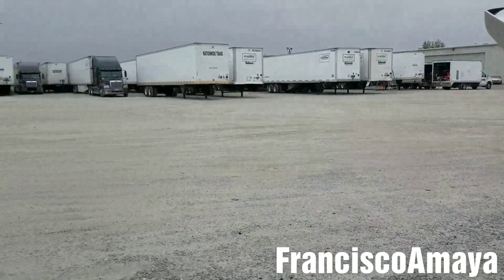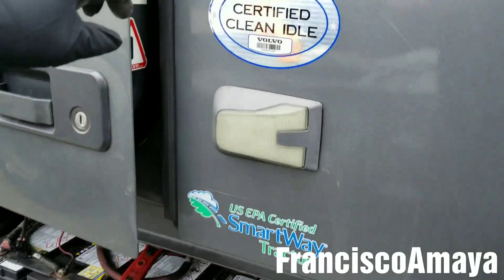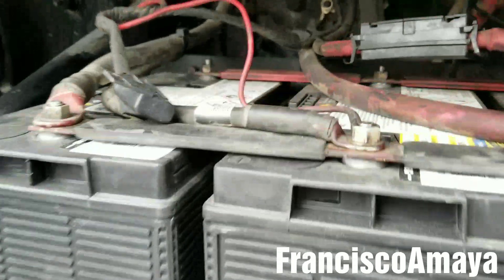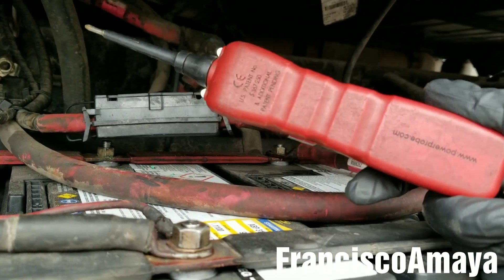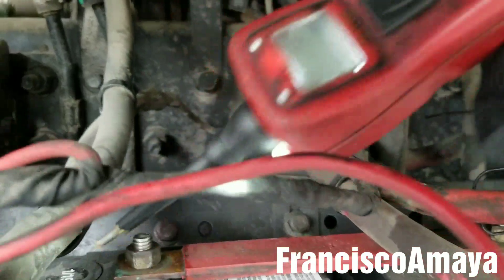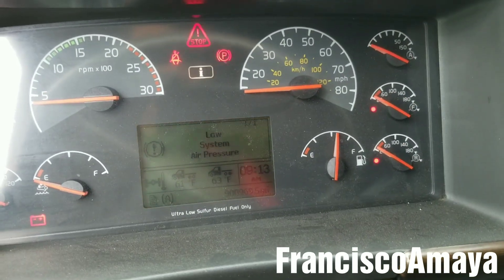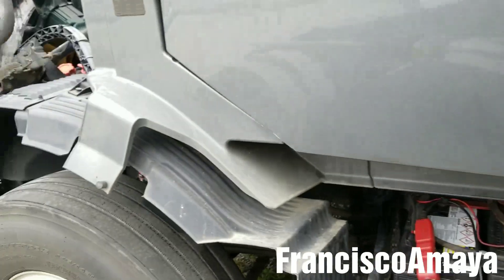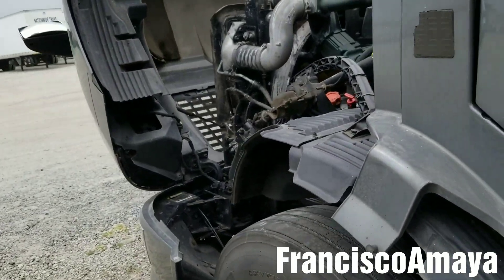Volvo VNL 670 760 780 860 D13 engine not starting not electric power in the cabin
Special thanks to Nationwide trans inc. for making this video possible.

Nationwide trans inc. is always looking for drivers, owner operators, dispatchers and others that are involved in the Trucking business.

Warning!!! ⚠️⚠️⚠️

This PROBLEM is can be found in all trucks
Volvo VN VNL with D13 D16 Cummins ISX

The symptoms of the fault are:

Engine not working
Engine not starting
No light inside the cabin
No electrical power in the cabin

Tools needed:

9/16 socket
3/8 ratchet

Parts needed

Negative fuse cable

OR

Question!?

or